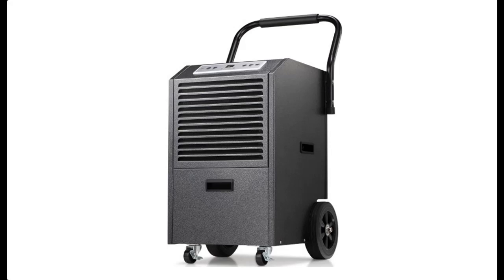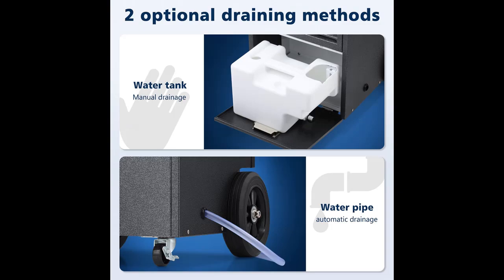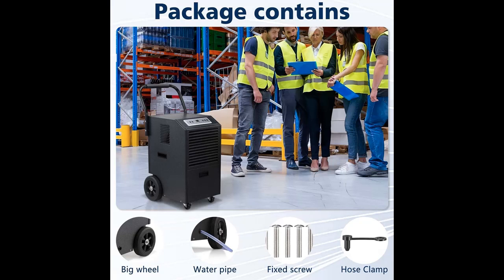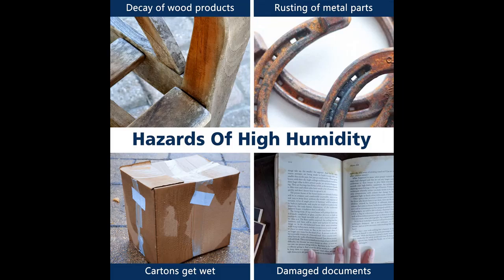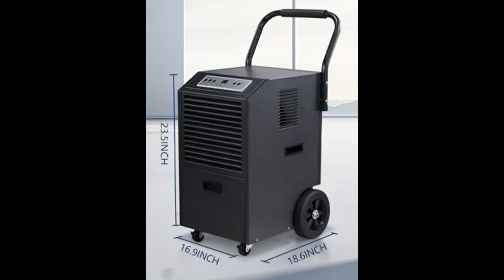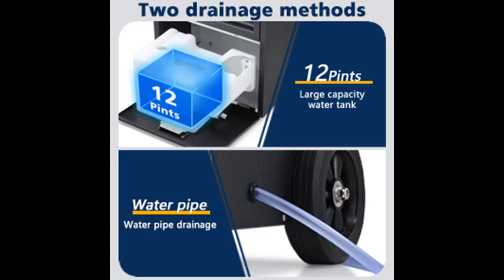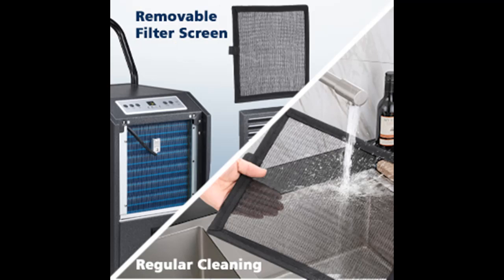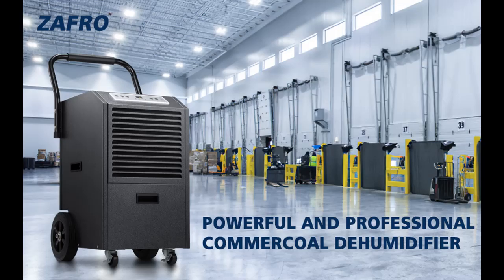ZAFRO 7000 Sq. Ft Commercial Dehumidifier for Basement with Drain Hose and Pump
Short overview details and/or buyers reviews of ZAFRO 7000 Sq. Ft Commercial Dehumidifier for Basement with Drain Hose and Pump, 110 Pints/Day Dehumidifier for Large Basements, Large Room, Commercial Spaces, with Auto or Manual Drainage, 2 Operation Modes and 24 hr Timer [FULL-TEXT-DETAILS]➤➤➤

ZAFRO 7000 Sq. Ft Commercial Dehumidifier for Basement with Drain Hose and Pump, 110 Pints/Day Dehumidifier for Large Basements, Large Room, Commercial Spaces, with Auto or Manual Drainage, 2 Operation Modes and 24 hr Timer